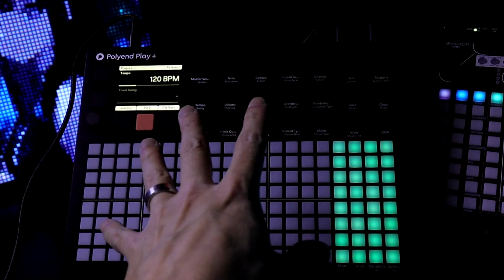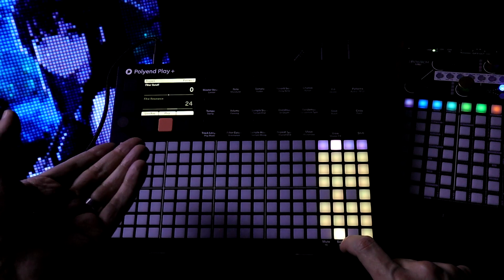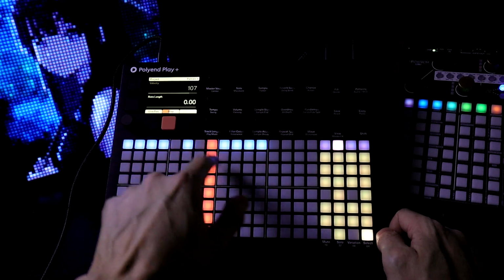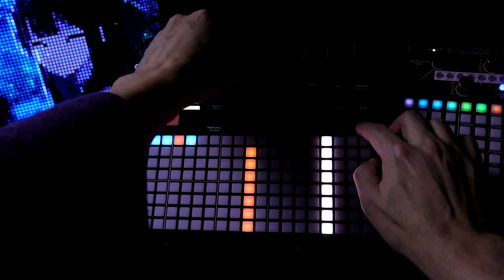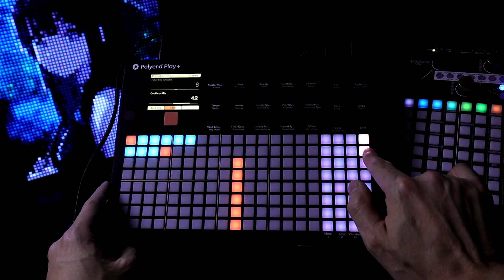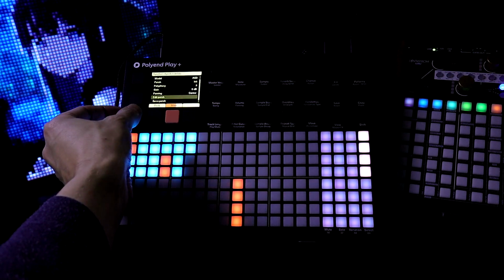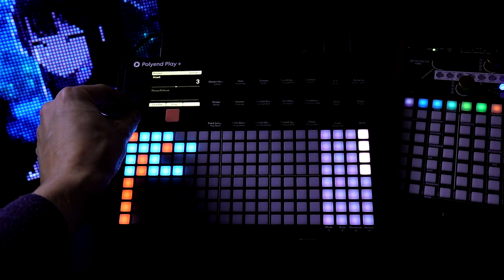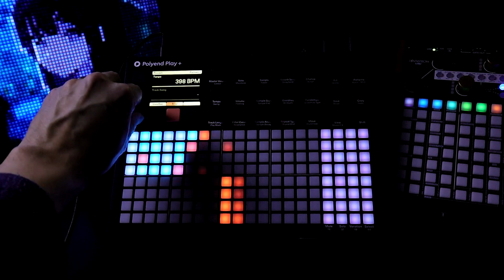Play+ Synth Basics Pt. 1 – Intro // Polyend Play+ Tutorial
Intro 0:00
Synth Set Up 0:40
Edit Patch 2:15
Macro Explanation 3:01
Editing ADSR 4:15
Preset Macro Knobs 4:51
Note Length 5:57
Chords 6:25
Sequencing Synth 7:05
Select and Edit 7:38
Parameter Locks 8:20
Reset Automation 9:19
Copy Paste Seq Techniques 9:57
Filter Cutoff 10:54
Play Mode 11:53
More Copy Paste Seq 12:28
Extended Improv Demo 14:56